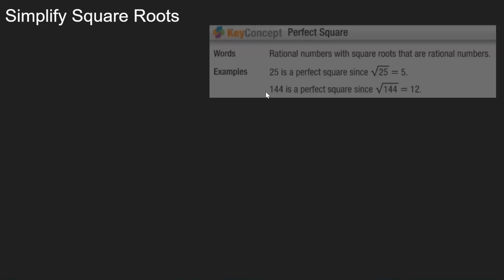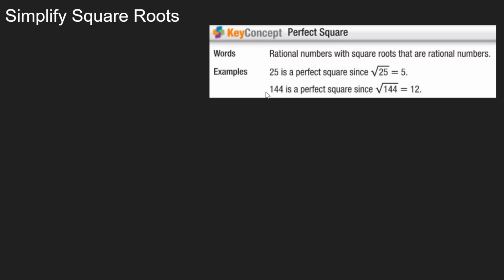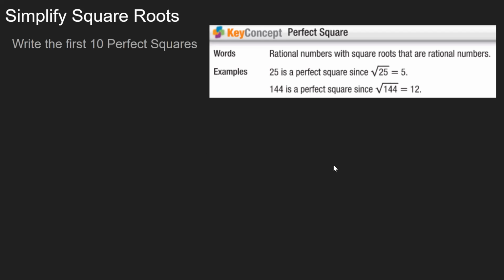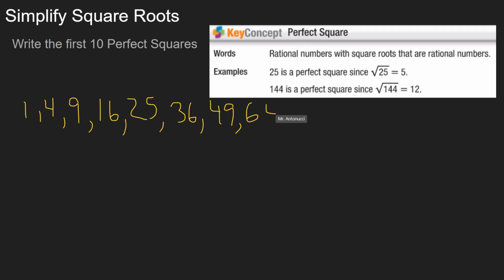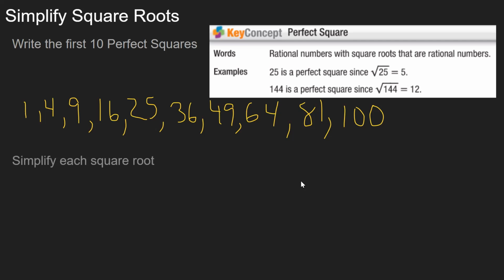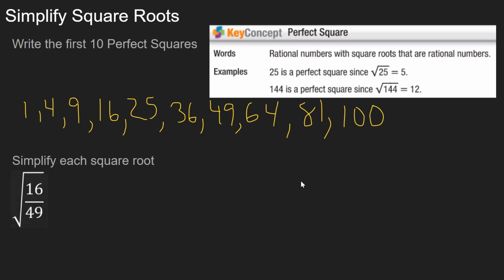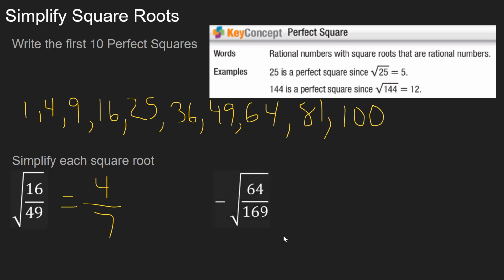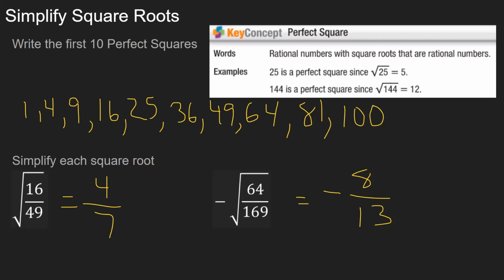0.2 How to Simplify Square Roots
In this video I show you the basics for how to simplify square roots involving a fraction. We also go over what perfect squares are and list the first 10 of them.